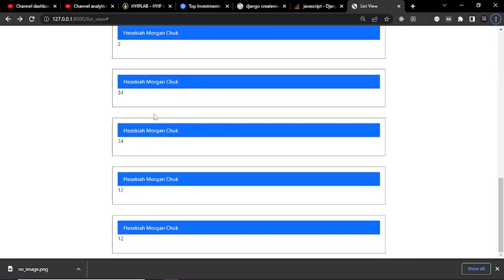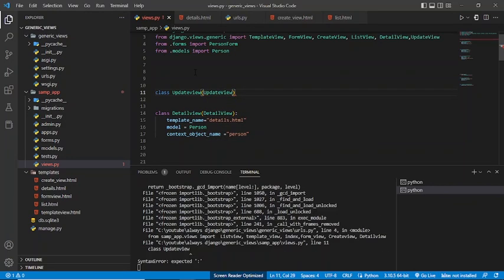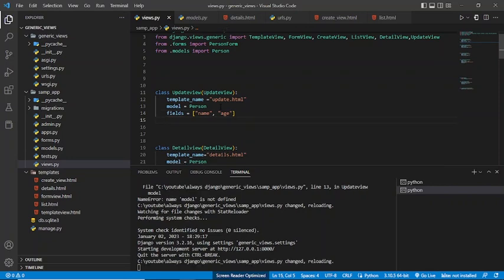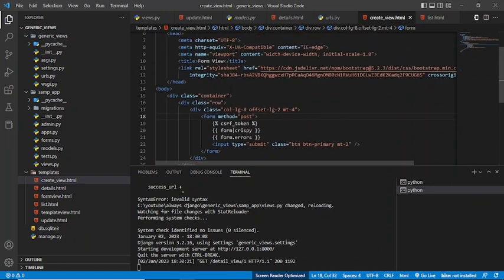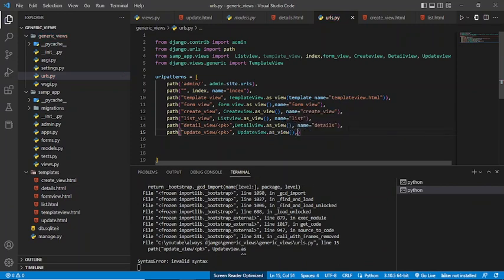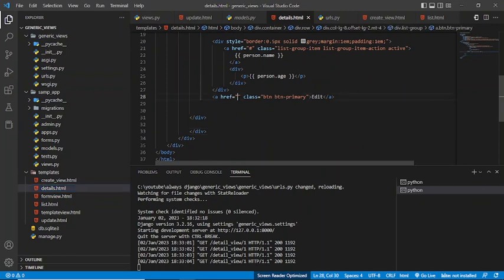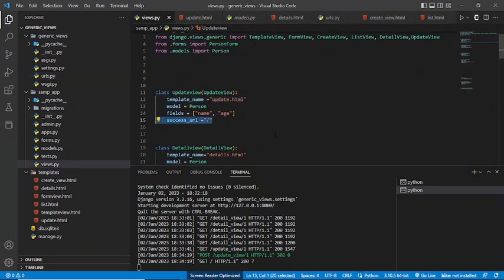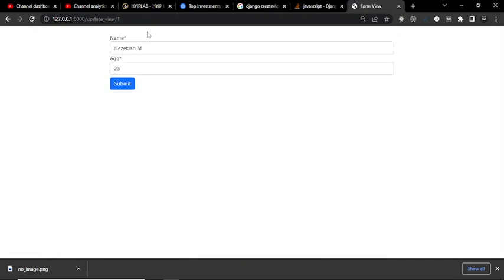Django Generic Update View|Learn Django Class Generic Class Views✔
In this video, I show you how to use Django Update View to edit the details of a Django model instance.

Django Generic Update View
00:00 Introduction
01:48 Create View Class
04:10 Edit HTML template
05:04 Edit URLs file